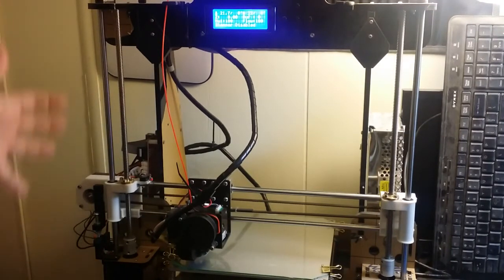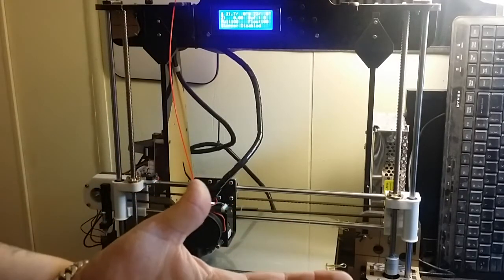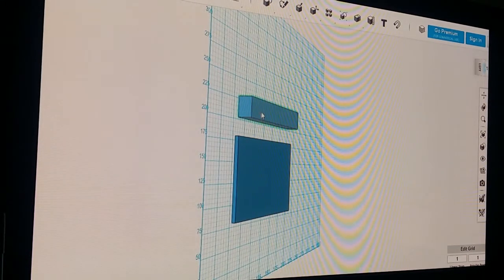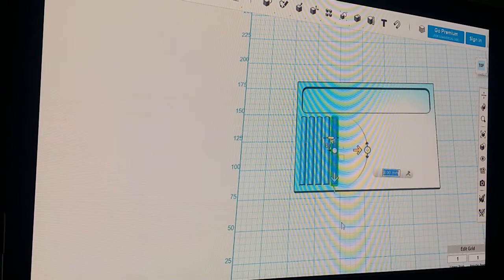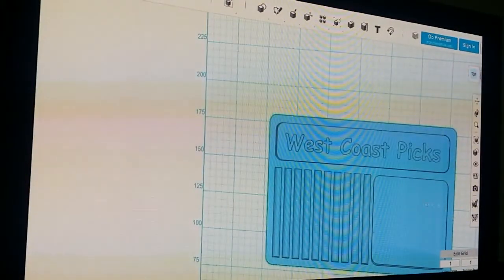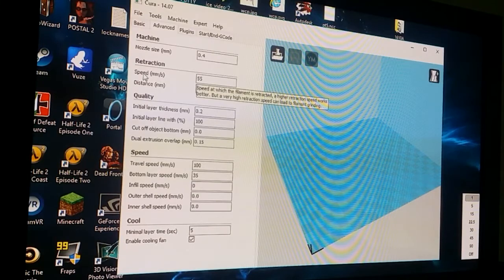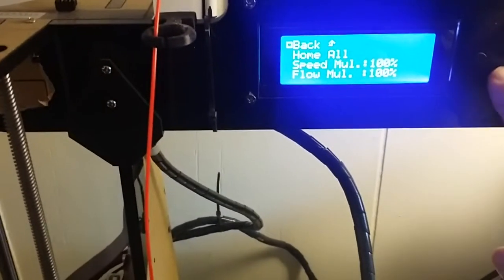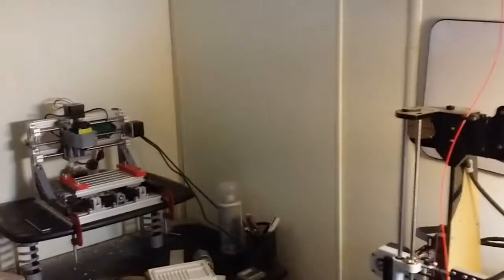-=417=- 3D Printed Pinning Tray Start To Finnish!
Everything you wanted (or not) to know about 3D printers and how to use them.